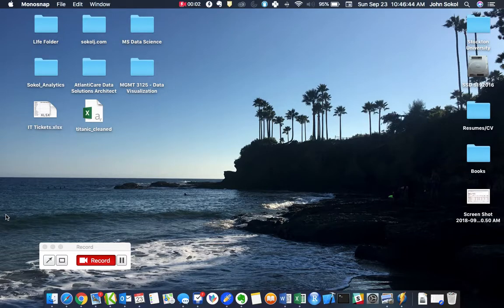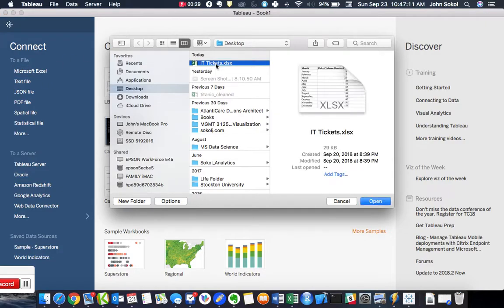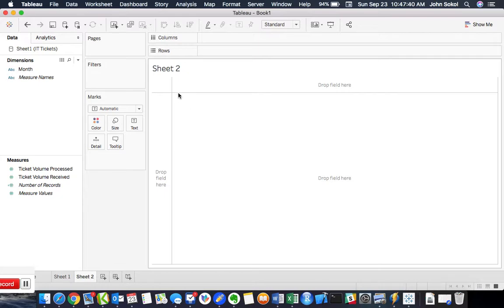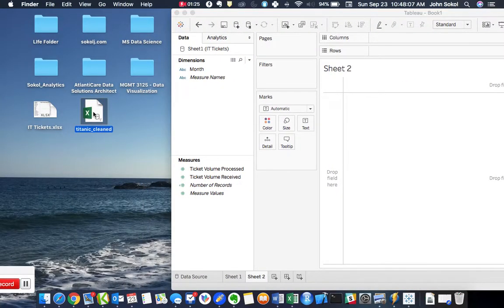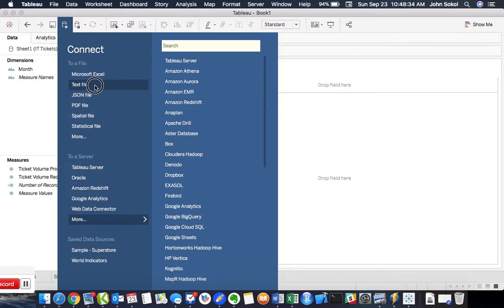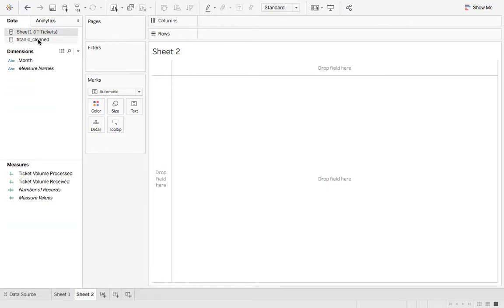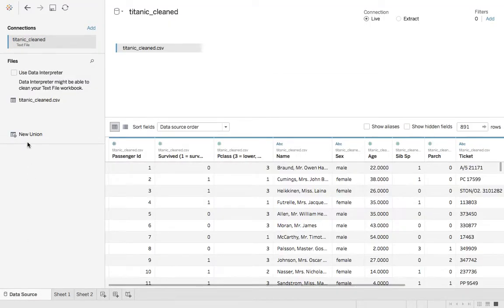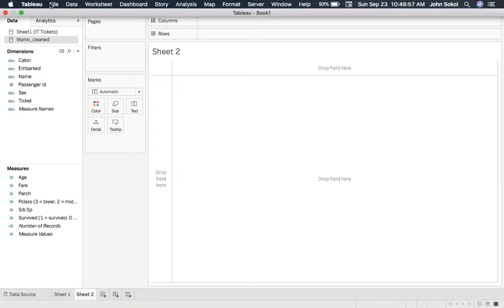Changing Tableau Data Sources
MGMT 3125 - Week 3, Assignment 2